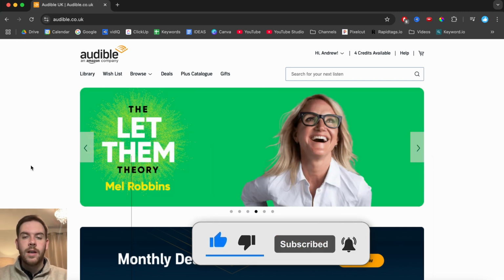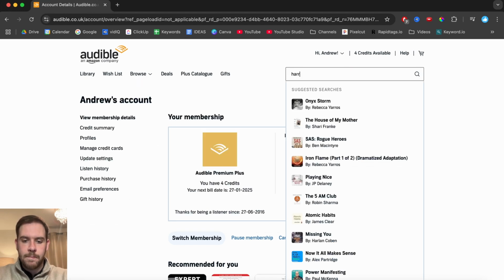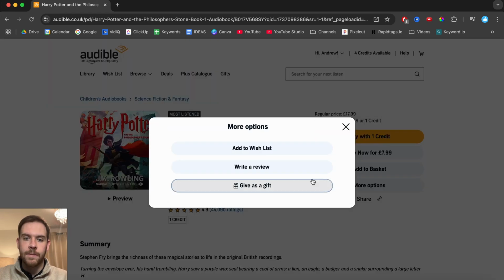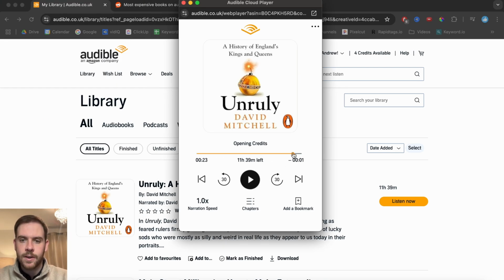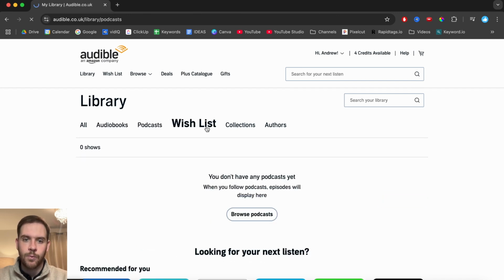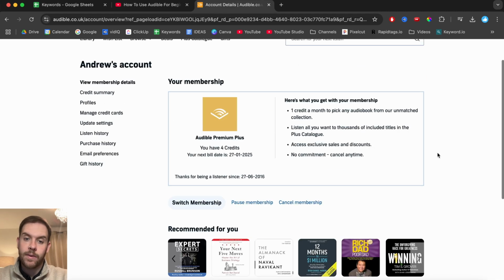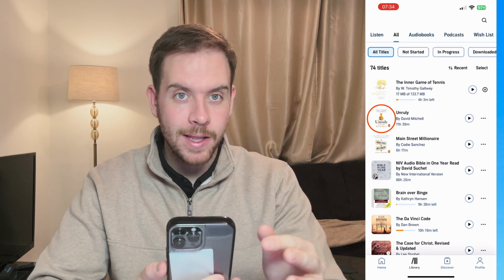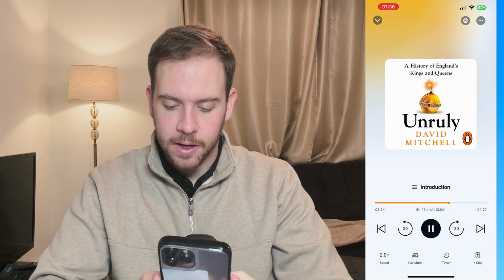How To Use Audible: Complete Beginners Guide - How Does Audible App Work? (Computer & Mobile) - 2025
🚀 How To Use Audible: Complete Beginners Guide - How Does Audible App Work? (Computer & Mobile)!

In this video tutorial, I will show you step-by-step how to use the Audible app for computer (desktop PC) and mobile (iPhone IOS or Android) to make the most out of your account.

This video is a complete tutorial on how Audible works. I will show you how to browse Audible, purchase audiobooks, listen and download audiobooks too.